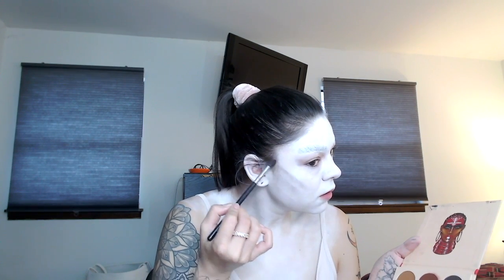It's a Different Kind of Base Tutorial...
Hello friends! It's the spookiest of all days! Thank you for joining me to learn how to do a spooky base for Halloween. This technique can be used with any color cream pigment also, so let me see those results! Grab your water and a snack, and let's get started! See you soon 🤍